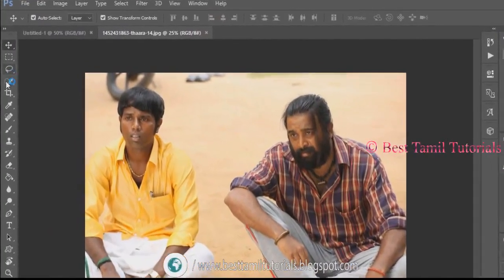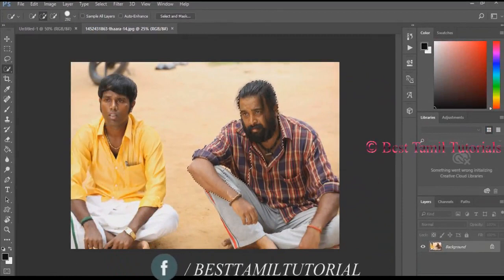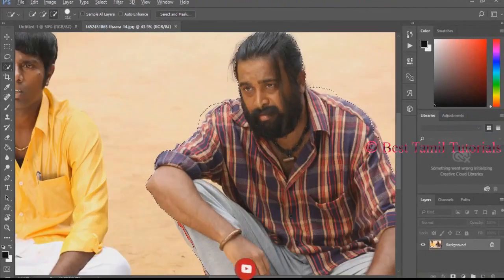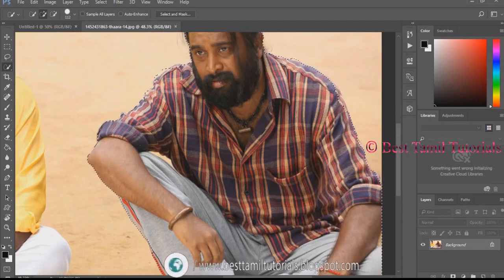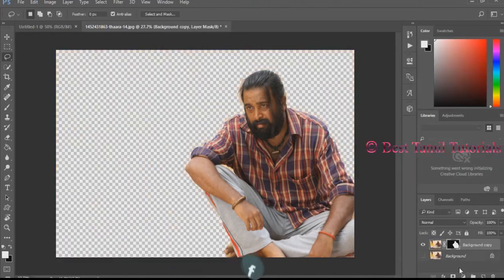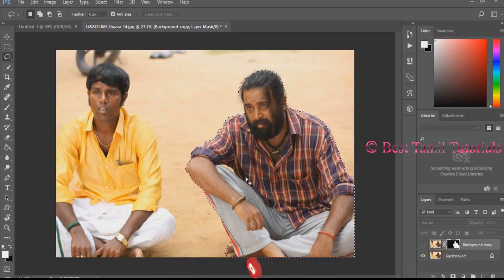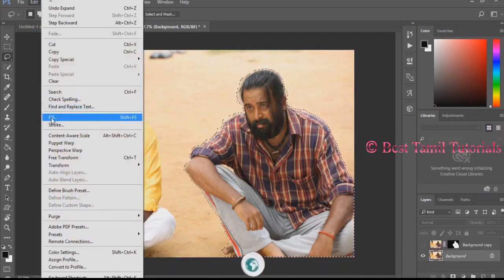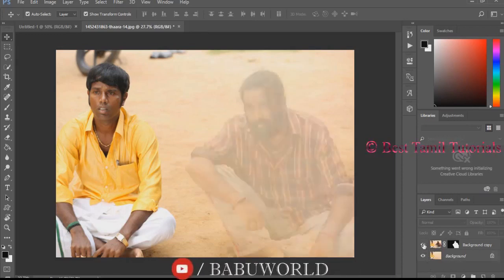REMOVE UNWANTED OBJECTS [PHOTOSHOP TUTORIALS#1] - BEST TAMIL TUTORIALS